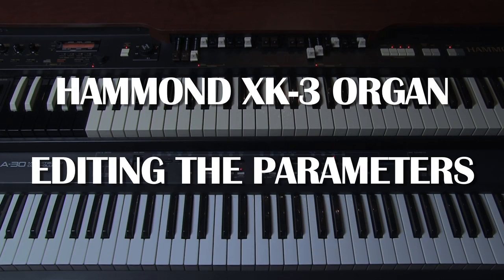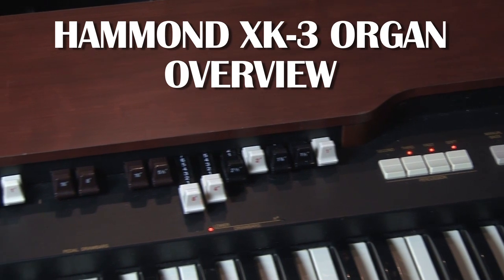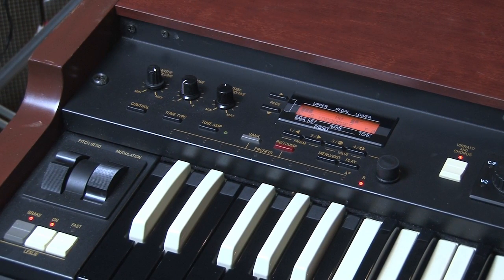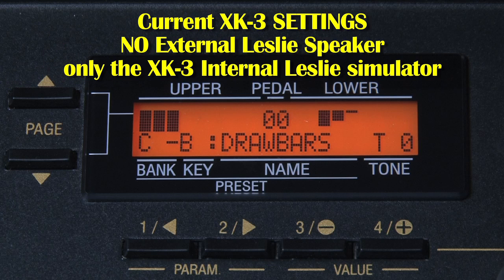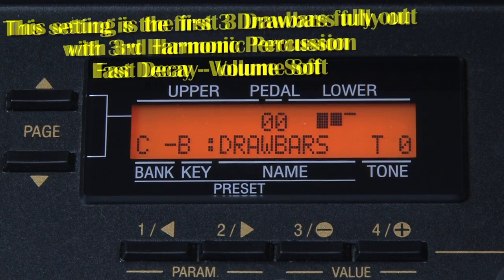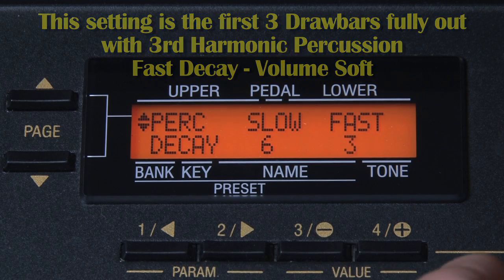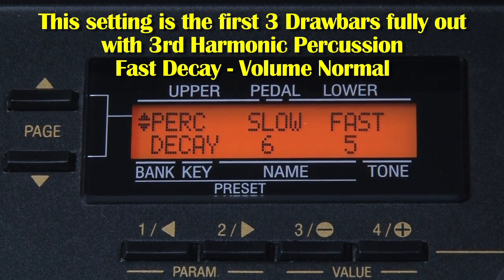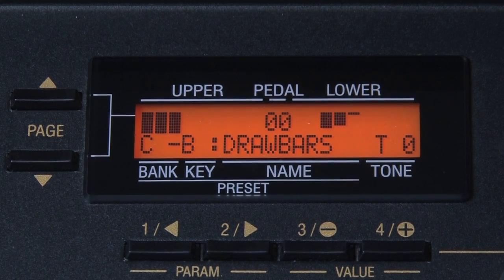HAMMOND XK-3 ORGAN EDITING #1 - PERCUSSION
Lesson #1 - in a series of "How to edit a Hammond XK-3 Organ to make it sound more like a Hammond B3 Organ" - featuring Keith Appleton. This lesson shows how to edit the length of the fast decay 2nd & 3rd harmonic percussion. Make your XK3 or XK3C organ sound more like a Hammond B3 or C3 Tonewheel Organ.